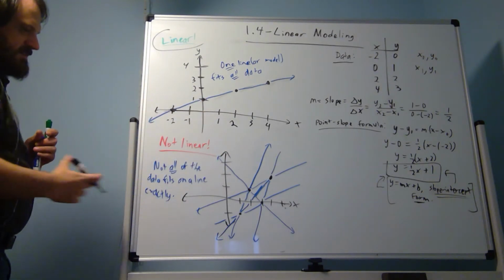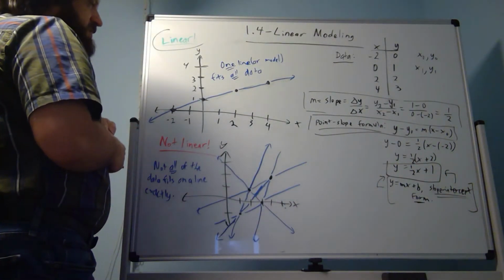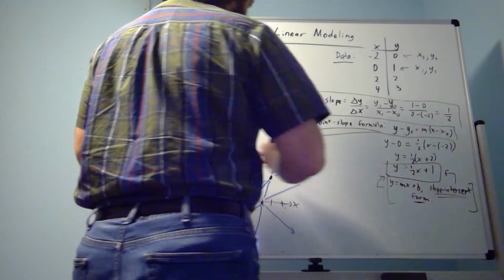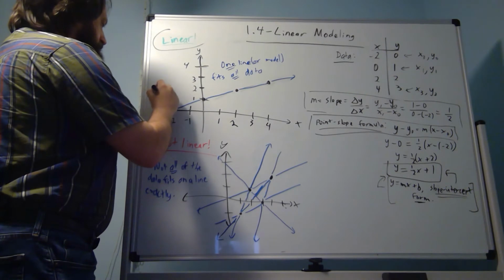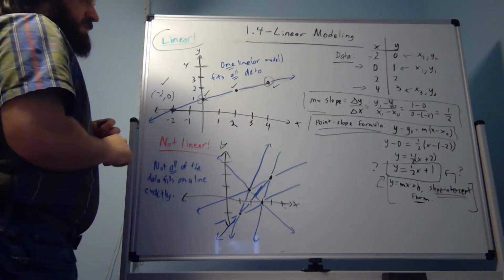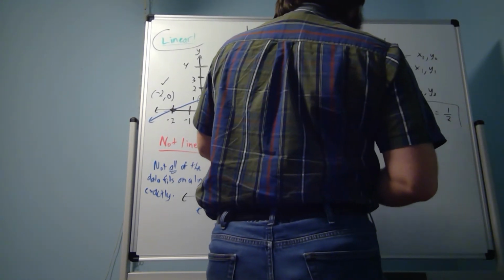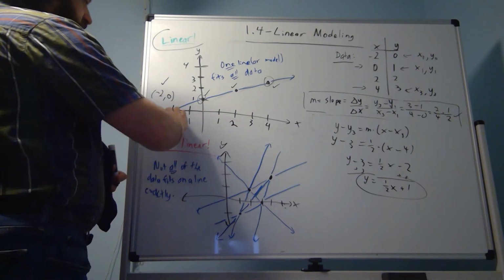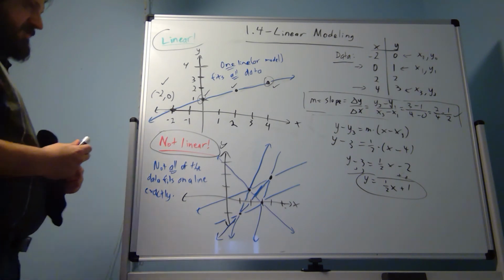1.4 - Linear Modeling